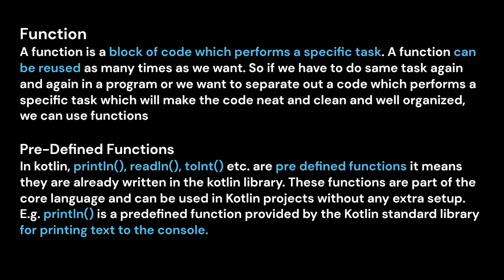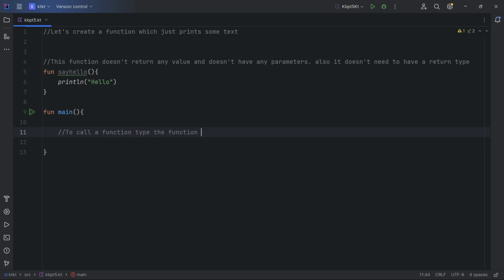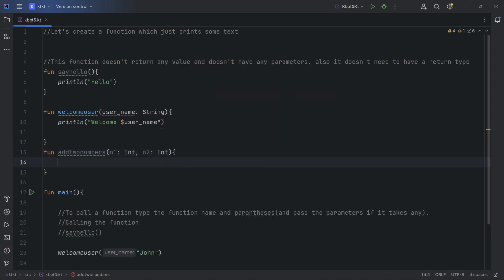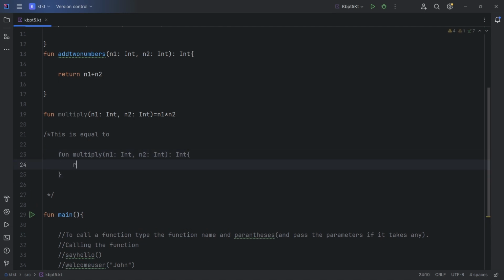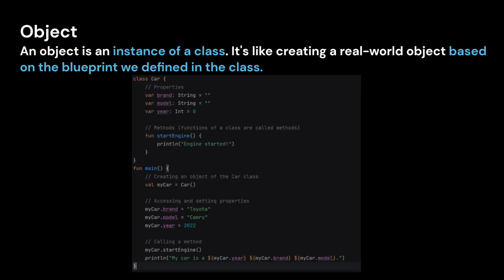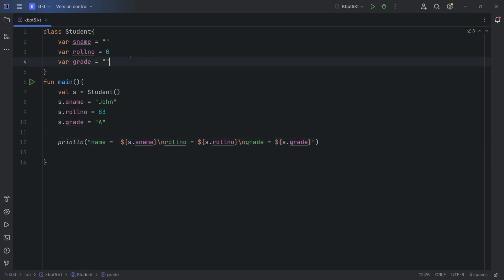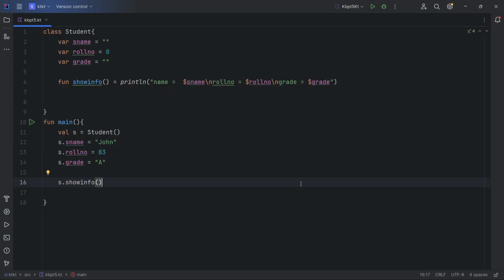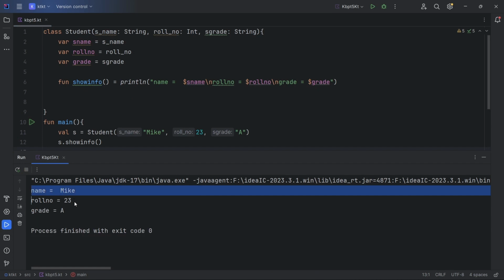Kotlin Basics | Part 5 | Functions, Class and Object, Constructor | NeuronRush